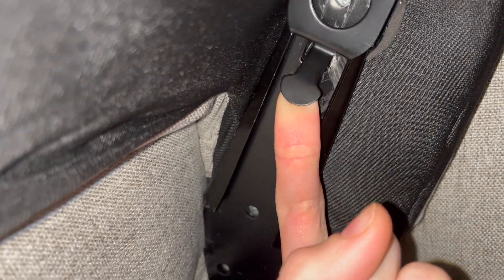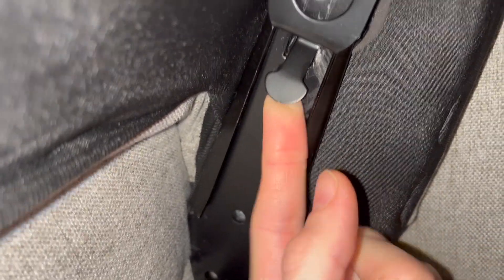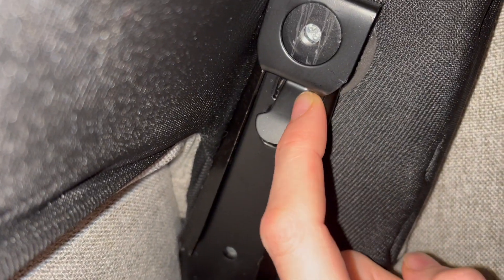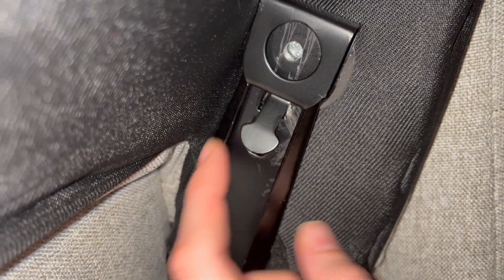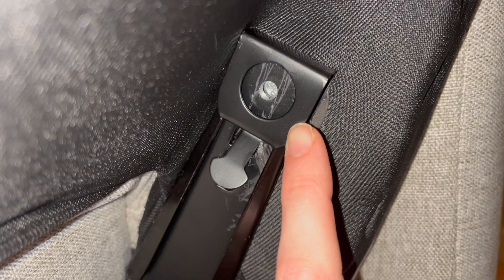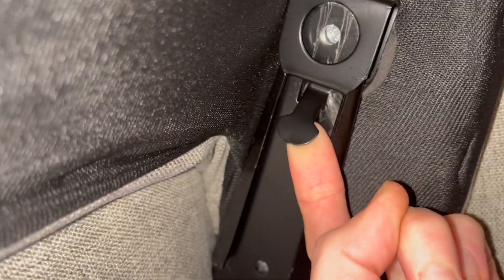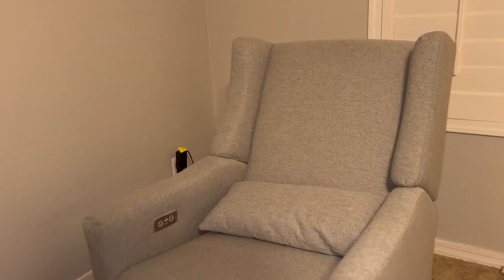How to install back piece on the Babyletto Kiwi Electronic Recliner Swivel Glider video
Today we will show you how we put on the back piece of the Babyletto Kiwi Electronic Recliner Swivel Glider.  WE FOUND IT IS EASIER IF YOU HAVE TWO PEOPLE AND CAN LIFT BOTH BLACK TABS WHILE PUSHING DOWN ON THE BACK PIECE AT THE SAME TIME (with one person you can do each side a little at a time) If you have any questions, leave comments below and we would love to answer them. We cannot be held responsible for any problems during your repairs or installations and cannot guarantee that this fixes your problems. Please take caution and wear appropriate safety gear. If you do not have experience with this type of project, please seek help from a professional. Any injury, damage or loss that may result from improper use of the tools, equipment, or from the information from this video is the sole responsibility of the user/viewer and not from Big Al Repairs.